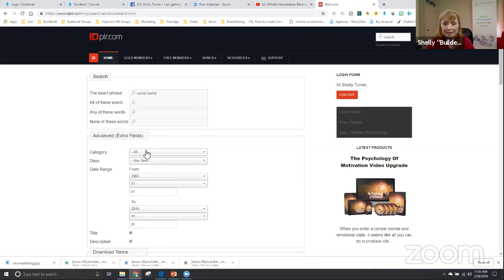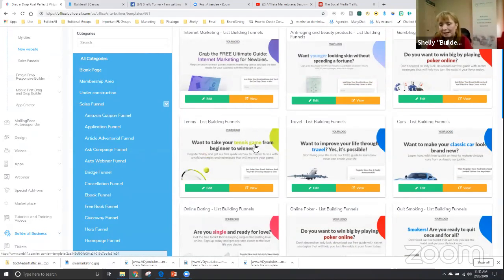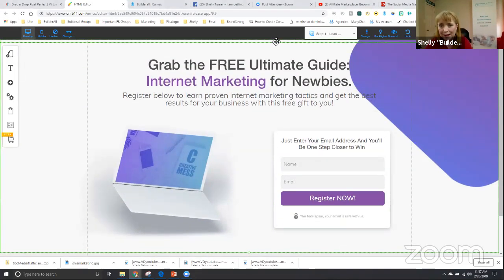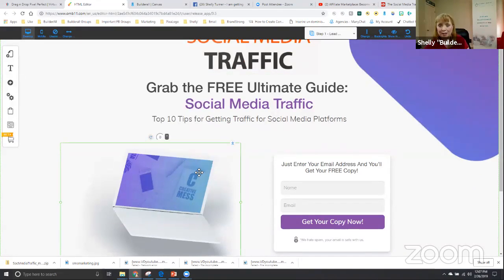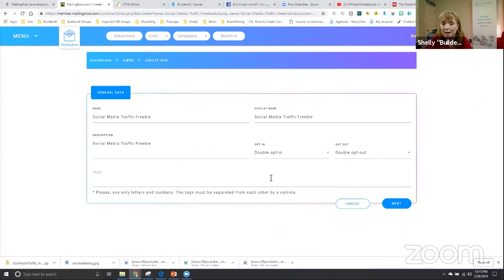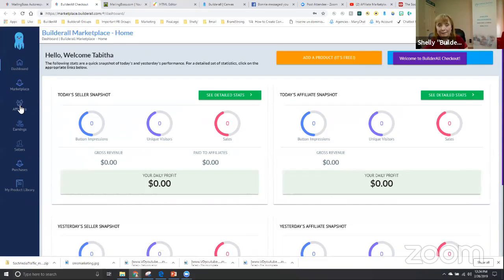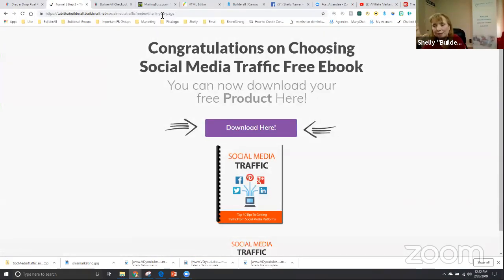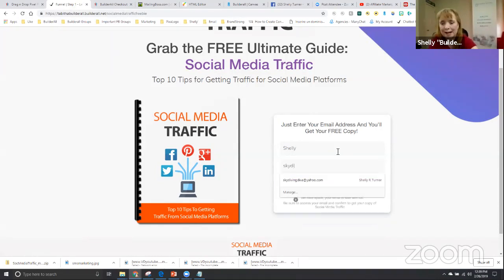Affiliate Marketplace: Become an Affiliate Day 6